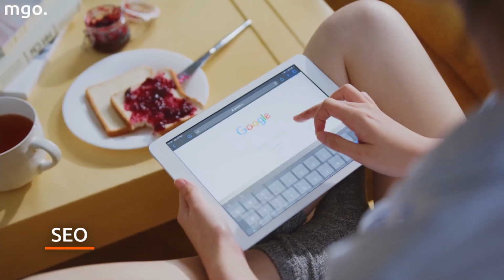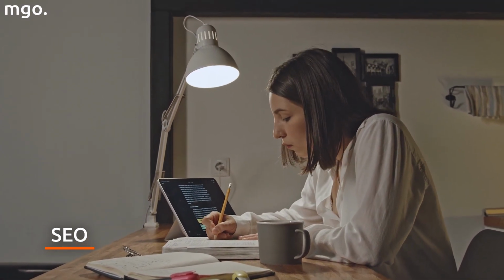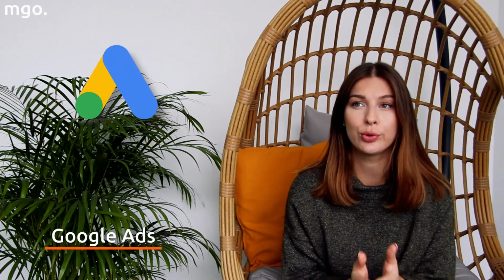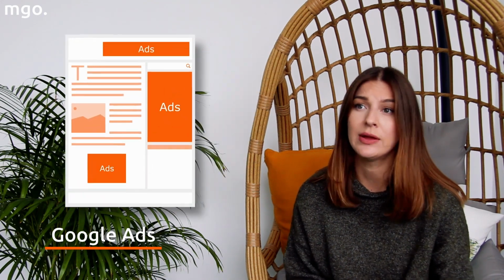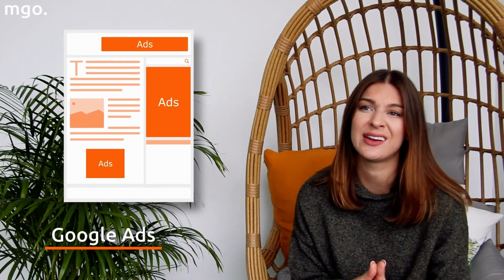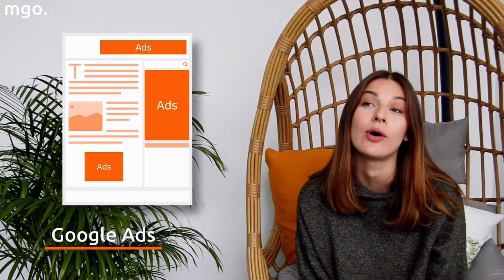How to advertise your store online - Dropshipping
In the world we see advertising practically everywhere we look. They have become part of our lives. So how to advertise in order to stand out from others? 📊 This is the question we try to answer in this episode.